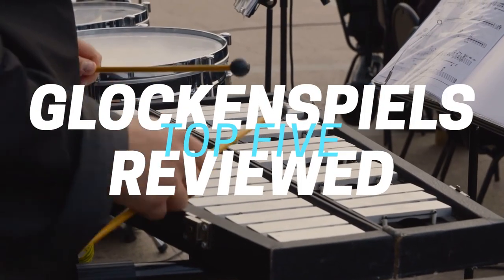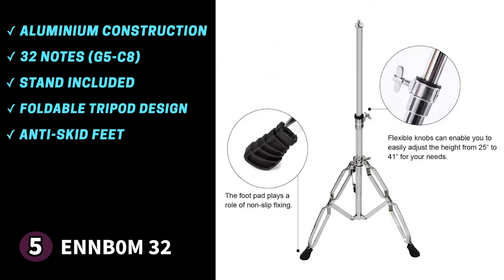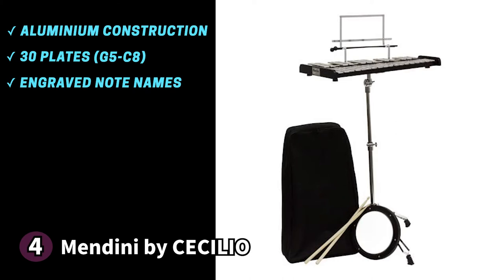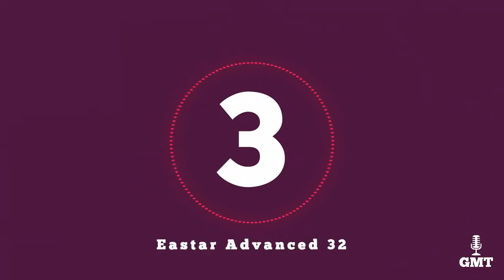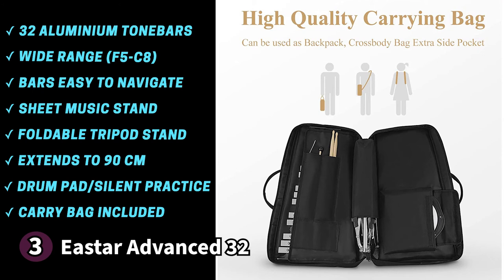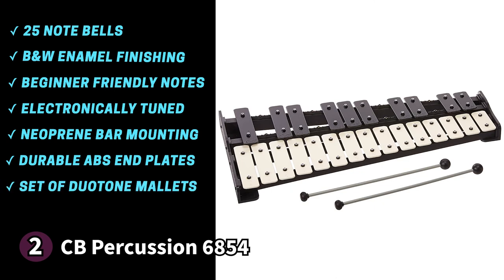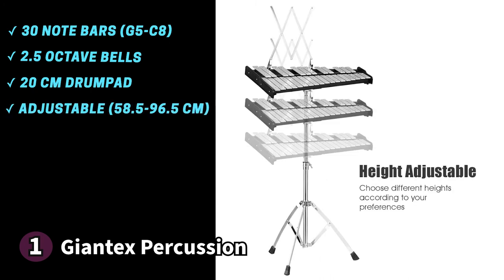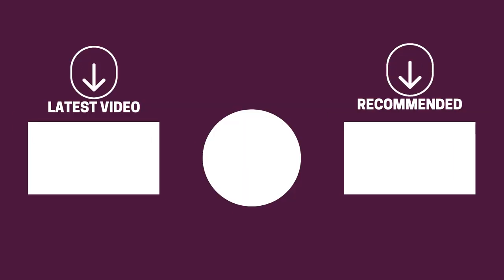Top 5 Best Glockenspiels Reviewed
A Glockenspiel is a fantastic percussion instrument for beginners. You’ll usually find it in a school band, so it’s important that your glockenspiel is portable. This video highlights five excellent Glockenspiels.

Ennbom 32
Mendini by CECILIO
Eastar Advanced 32
CB Percussion 6854
Giantex Percussion Glockenspiel Bell Kit

►Timestamps◄
00:00 Intro
00:30 Ennbom 32
01:52 Mendini by CECILIO
03:12 Eastar Advanced 32
04:33 CB Percussion 6854
05:47 Giantex Percussion Glockenspiel Bell Kit